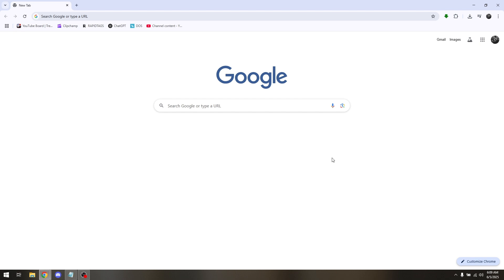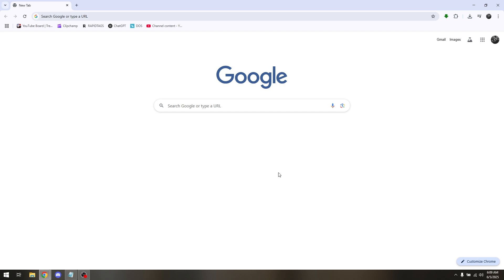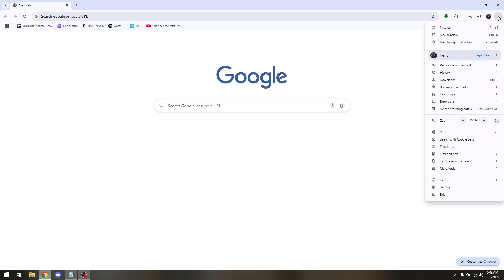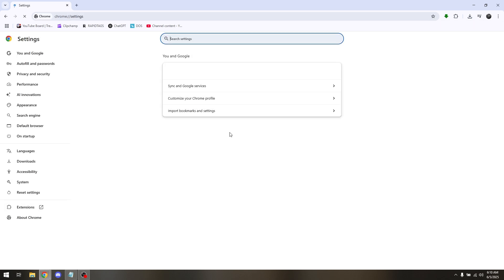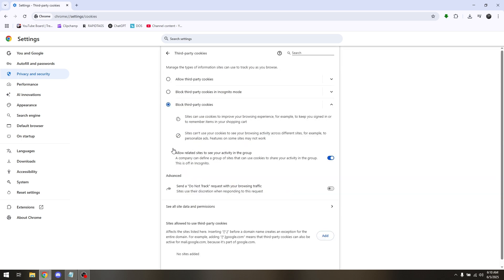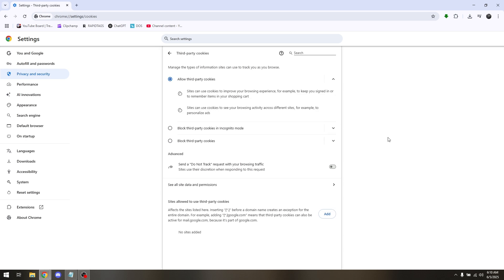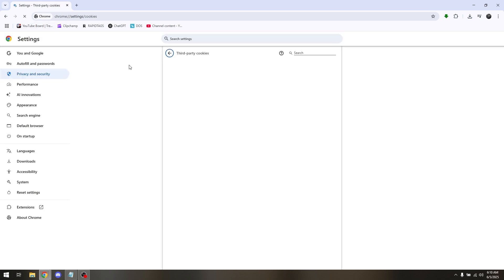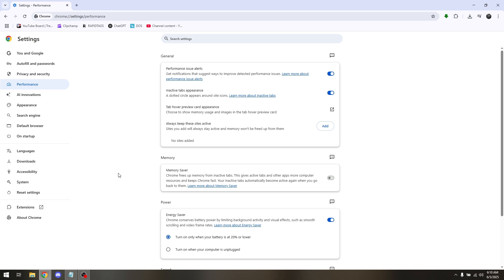HOW TO UNBLOCK WEBSITES ON SCHOOL CHROMEBOOK 2026! (BEST METHOD)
In this video, I am going to show you how to unblock websites on your school Chromebook.Learn simple tricks to bypass website restrictions safely and access blocked content.Perfect for students who want to use websites that are restricted on school WiFi.

0:00 INTRO
0:05 TUTORIAL